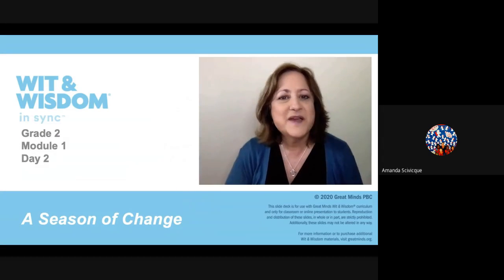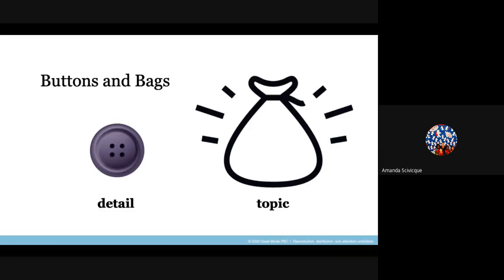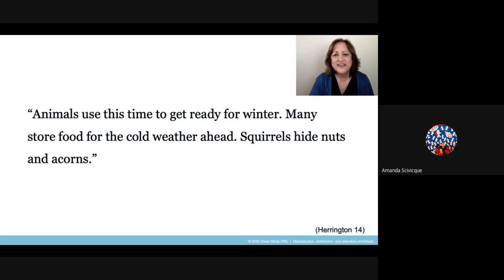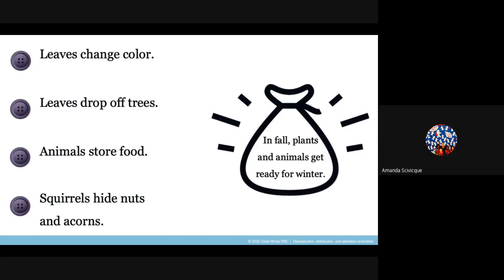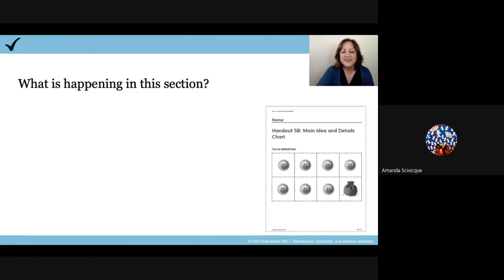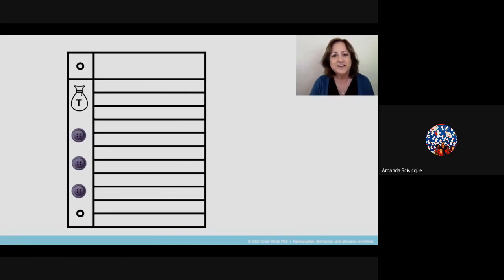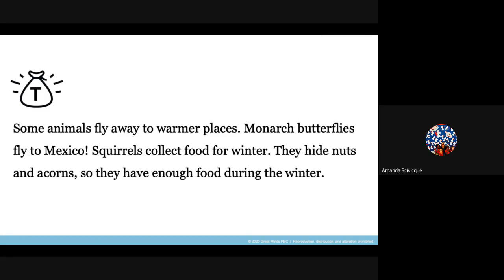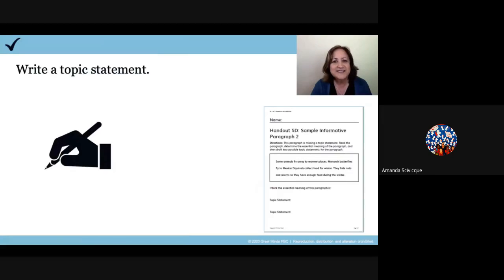ww M1 D2 Insync Video